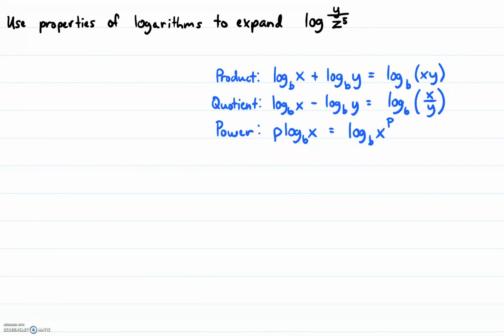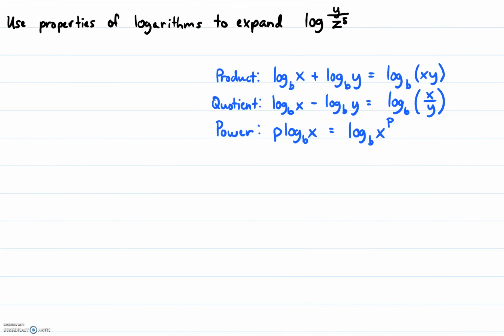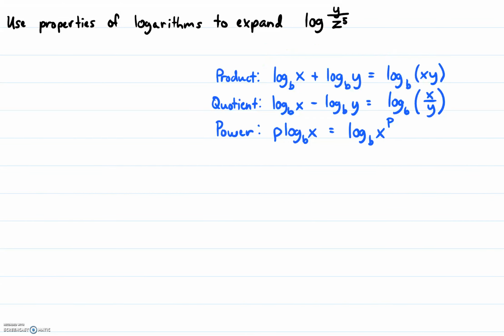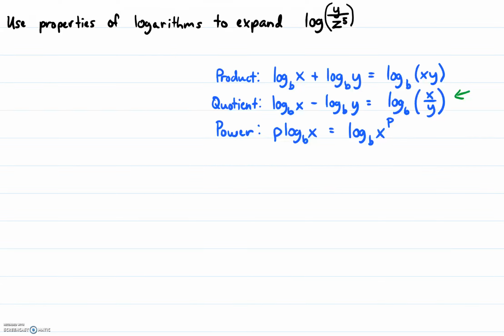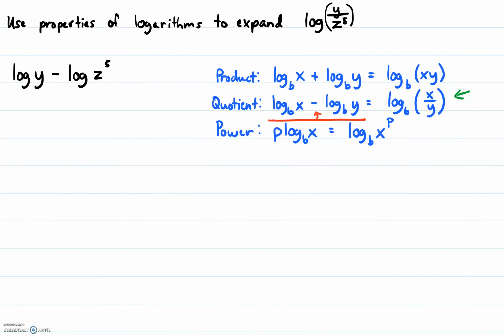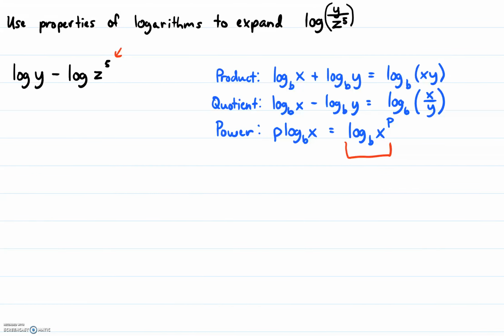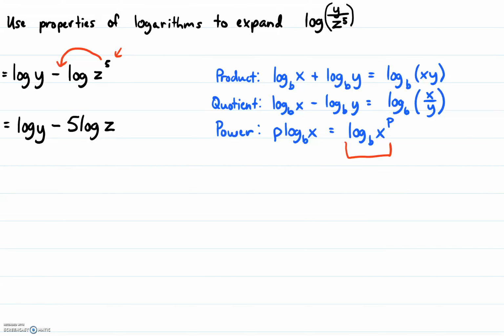Expanding Logs 1